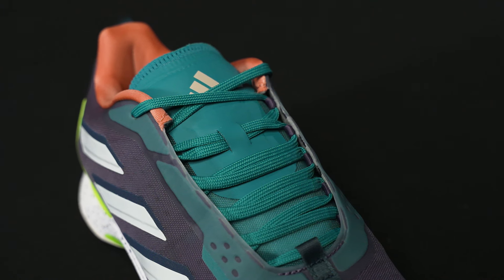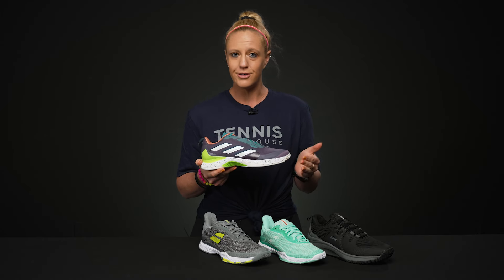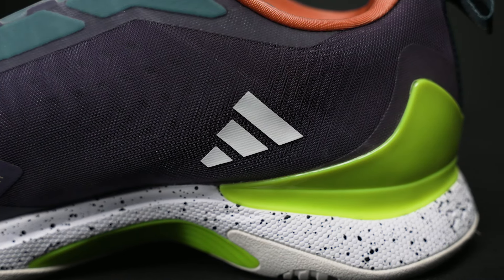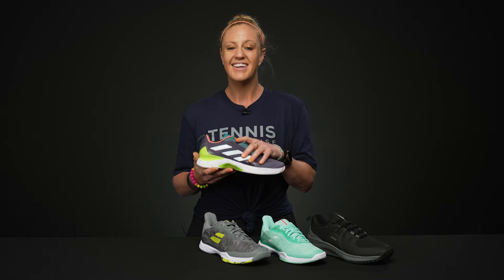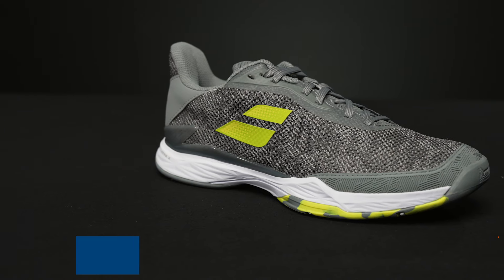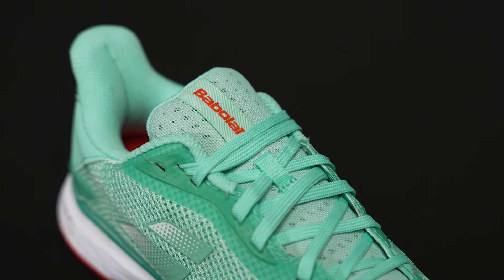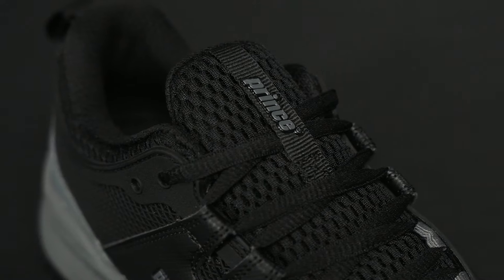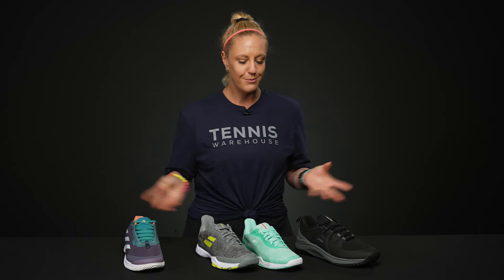Save money on your next pair of TENNIS SHOES w/ 3 tips from our expert (find the sale & best prices)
3 Tips on saving money on your next pair of tennis shoes:
1. Shop last season's colors & models
2. Shop the model below the premium option if you don't need the most durability/stability
3. Stock up when you love a pair of shoes!

Shop featured tennis shoes:
adidas Avacourt Gold/White/Lucid Lemon Women's Shoes          60.00